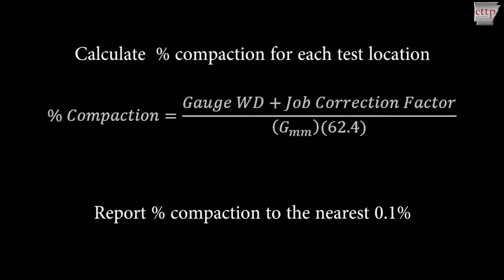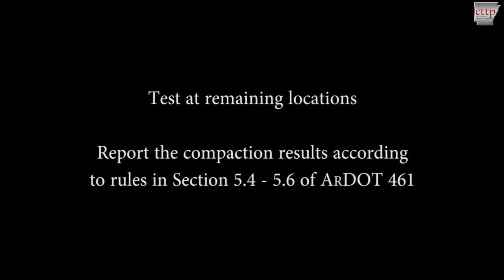ARDOT 461 - Nuclear Density Gauge - Asphalt Field Testing